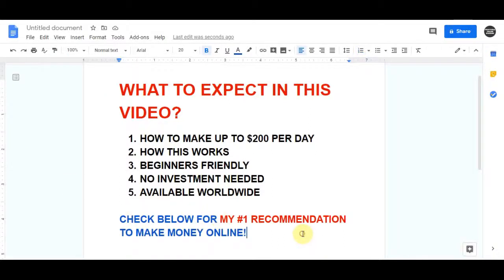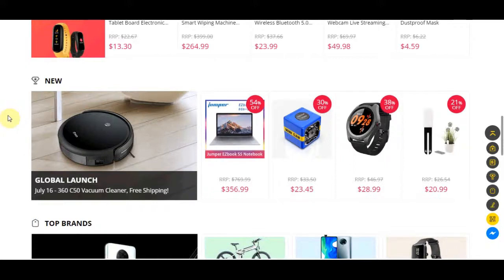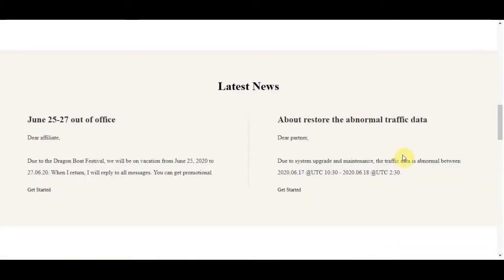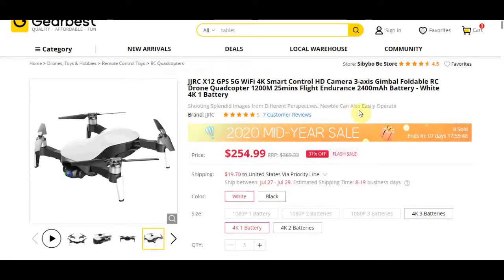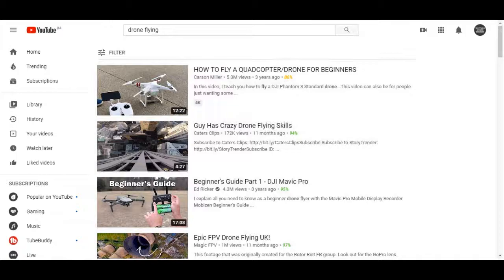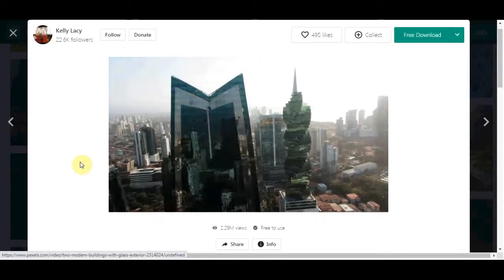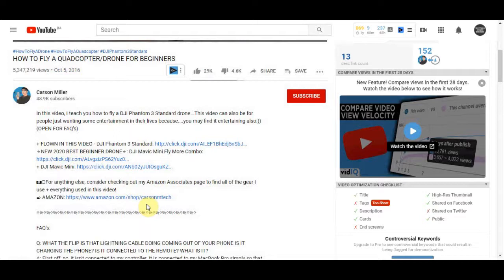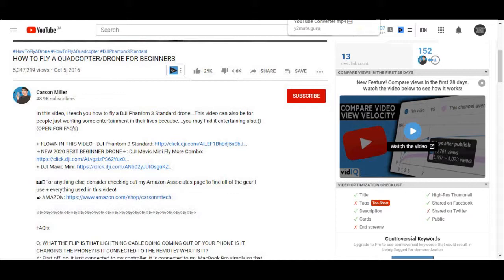Earn $200 Per Day As A Beginner (Make Money Online)!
In this video, I will explain how to make money online as a beginner! A step-by-step tutorial showing you how to start from scratch and start making money online. If you want to make money online and work from home and utilize the best passive income strategies of 2019, this video is the perfect place to start. I will show you step by step how to set up a way to make money online fast from home by building an online business. Then I will show you how to scale it so you can make a full-time income and even way more, and ultimately make it passive income! This method is one of the fastest ways to make money online without a website. This money-making tutorial is perfect for beginners. If you want to learn how to make money from home as a complete beginner then watch the whole video!